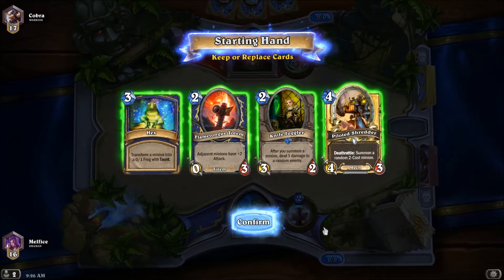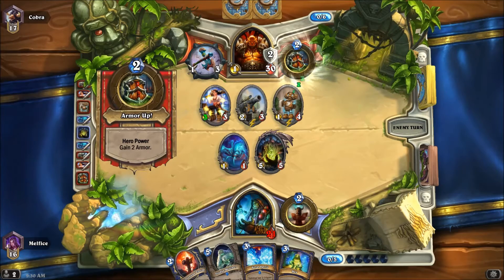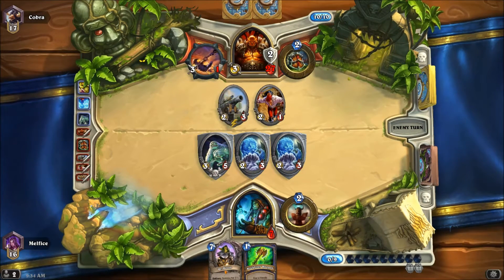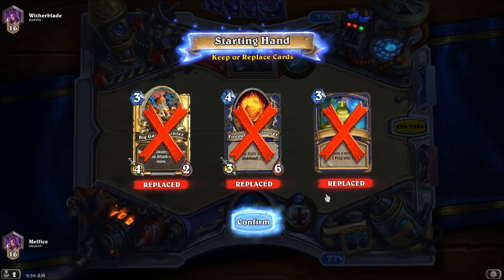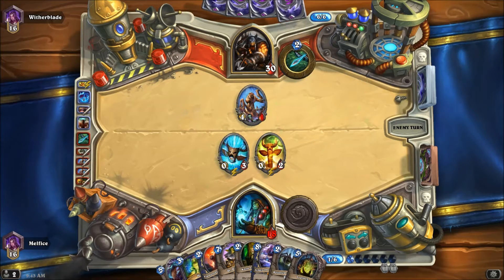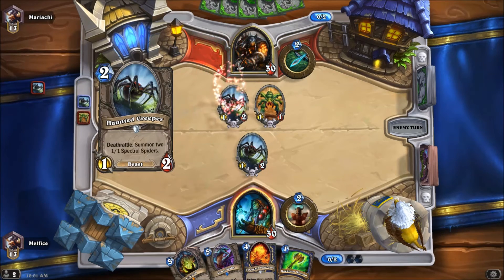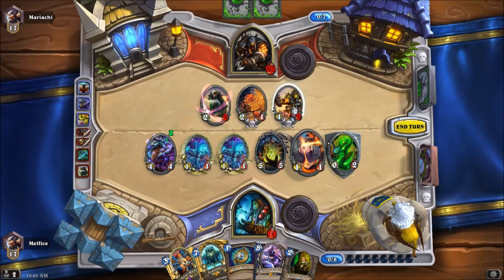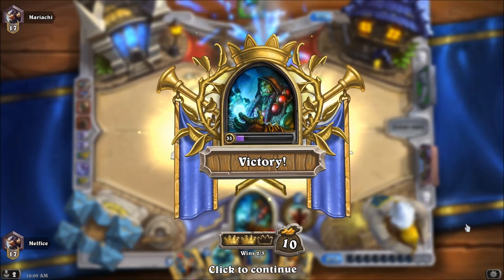Hearthstone - Pellinski´s Fireguard Shaman Part 1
I have been playing a really fun Shaman deck, that I found online! This is the Pellinski´s Fireguard Shaman Deck, and the link for the deck is below.

Please forgive the Lightning Storm misplay against the Hunter at the end. I did not trade into the Sludge Minion before casting my AoE! It's all good tho...all good indeed.

I hope you enjoy watching Pellinski's Fireguard Shaman, and I'll have a part 2 in the near future!

Regards,
Melfice

Ranked Play Season 16: Darkspear Delight!